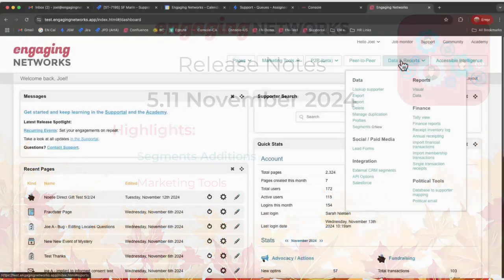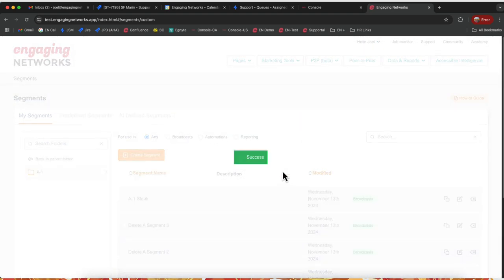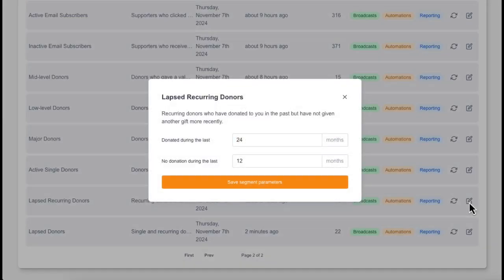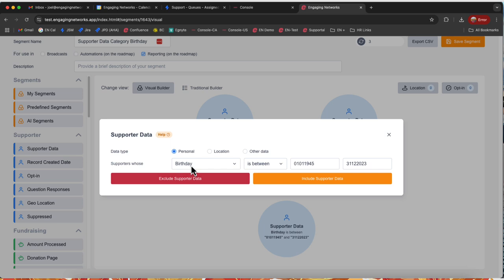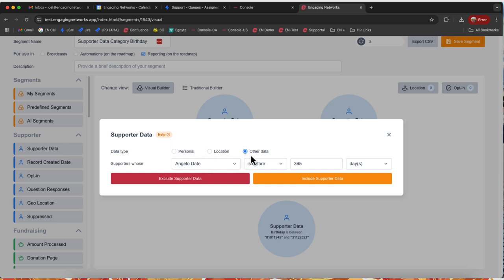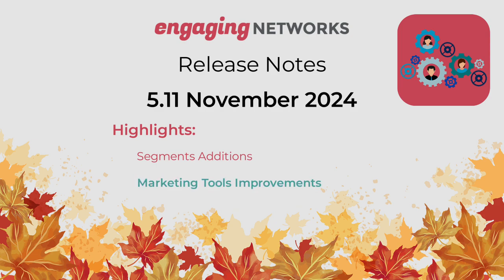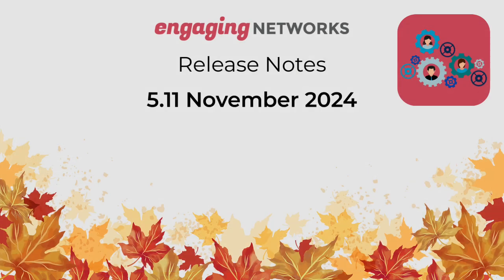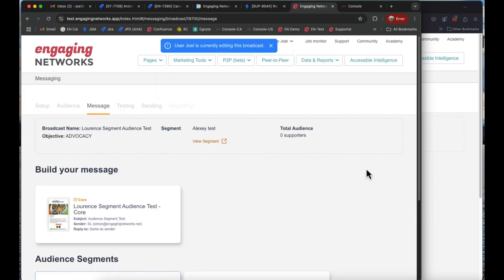Engaging Networks 5.11 November Release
In this release, We have added more functionality to Segments, and we have improved Marketing Tools emails.